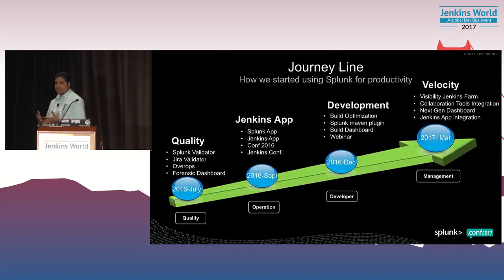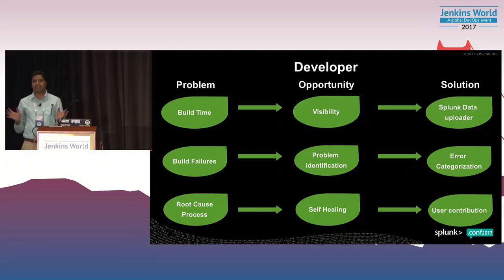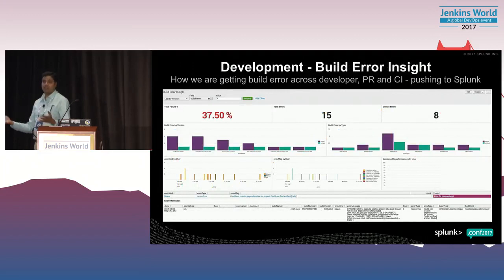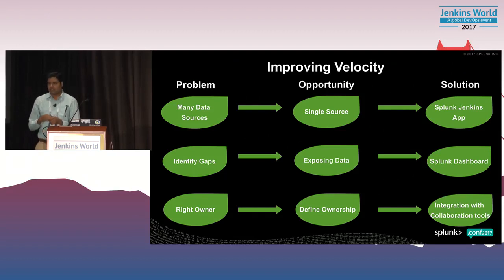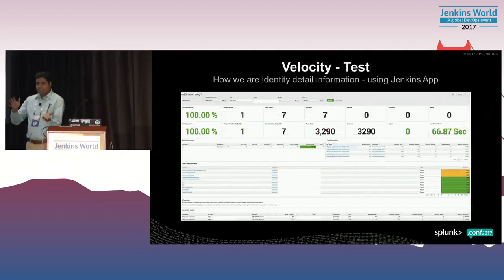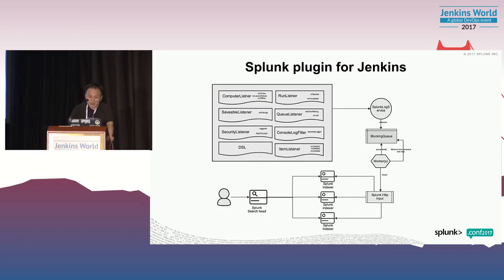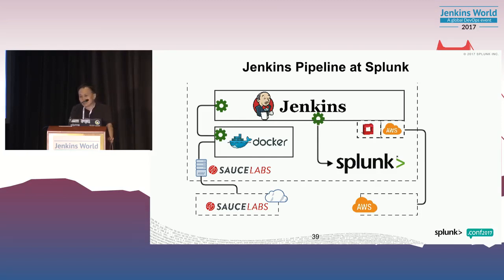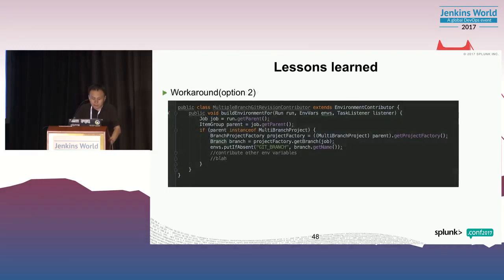Jenkins World 2017: Splunking Development Productivity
How do you use Splunk to measure development productivity and solve for speed and velocity in developer and quality teams? Of course by collecting event data related to productivity! Hear how Intuit and Splunk are using apps like the Jenkins app from SplunkBase to identify areas of improvement around build, test and release of software. See how Intuit improved build times from hours to minutes and how Splunk “builds Splunk with Splunk”, plus how Splunk helps developers collaborate through tools including Git, JIRA, Jenkins and Slack.